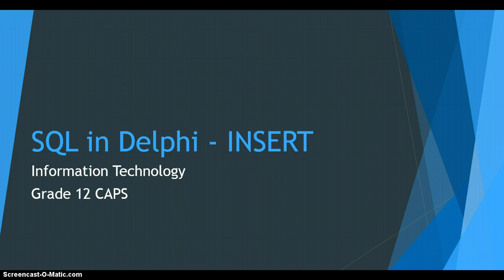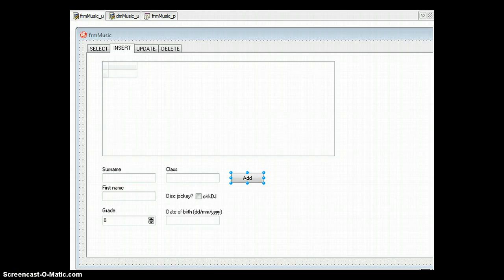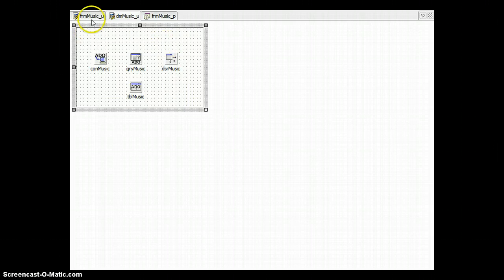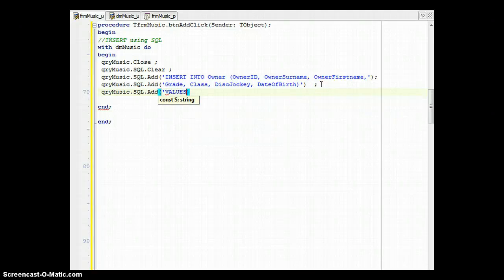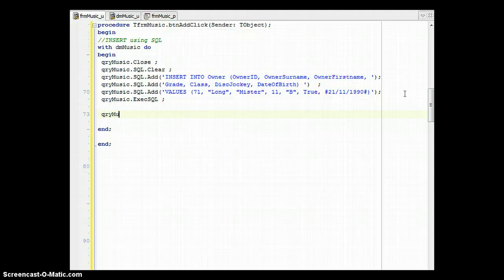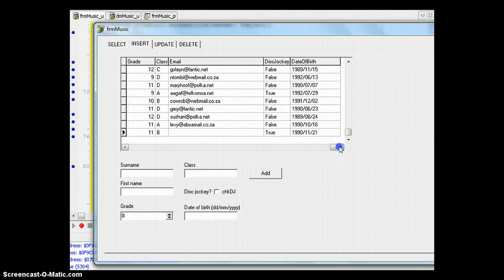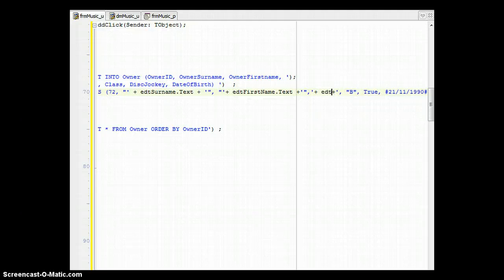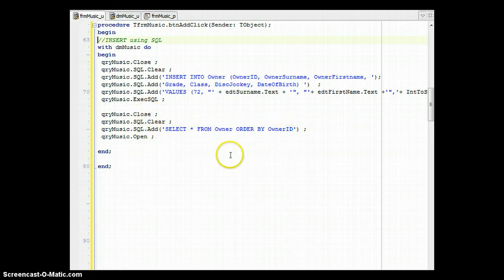How to do an SQL INSERT in Delphi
This explains how to use an SQL INSERT statement in Delphi by using the ADOQuery component.